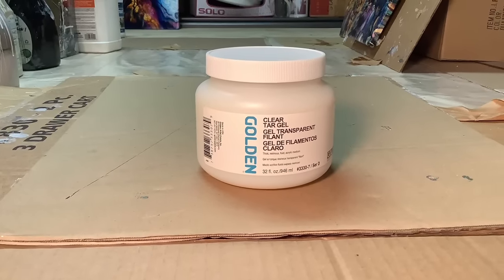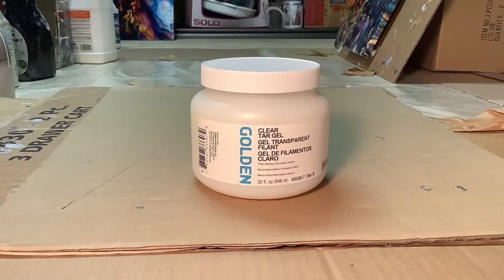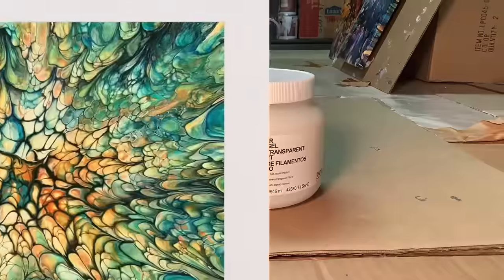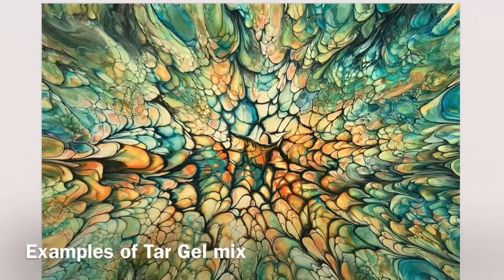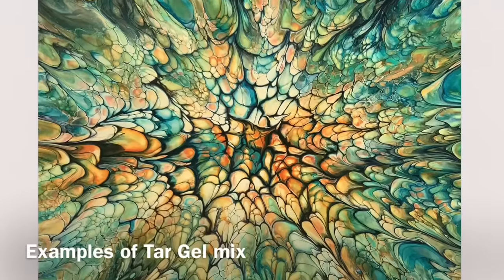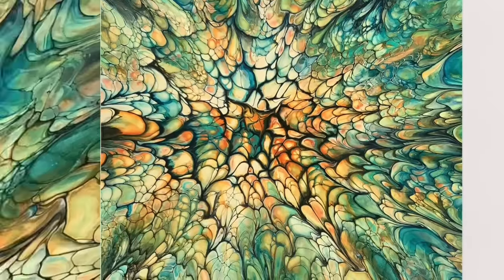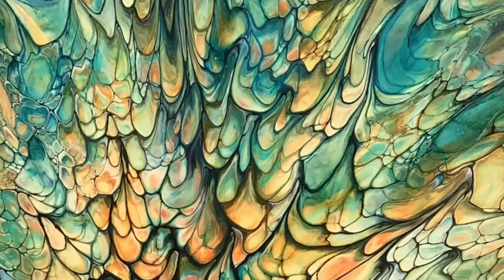What is the ultimate cell activator?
Focusing on ingredients for cell type paintings...including photos, videos and conversation. plus a surprise at the very end of the video.

Synopsis
Forced Rayleigh Taylor Method, YouTube: “What is the Ultimate Cell Activator”
There is no “chemical” magic here.  It’s all about density/gravity of paint and controlled force to push heavy density paint down and out onto lighter density paint.

Stage 1:  Main Mix:  Color Pouring Medium;
Mix: 3 parts Behr Marquee Interior Semi-Gloss Enamel, Deep Base, Untinted, 3453 (green can, HomeDepot)
         1 part Minwax high gloss polycrylic
Add: to the above add 10% Golden tar gel
EXAMPLE: 15 oz (3 parts) Behr
 5 oz (1 part) Minwax Polycrylic
20 oz (4 parts) total
20 oz times 10% = 2 oz tar gel (which is almost ½ part [2.5 oz], but is actually 3/8 part)
***The consistency of this formula is ideal for my use of controlled air. If it is too thick for you I suggest adding small amounts of water to the polycrylic alone until it suits your particular style...this will probably take several trials...so test with small proportions.

Apply a fair sized puddle as the first layer or base paint, it is the identical formula as all the rest of the colors. spin to thin it down a bit and add more base paint around edges of paint that is already down, spin a bit, and smudge base paint out to edges of canvas.

Color Paint Mix; same consistency as Main Mix
Mix: 10% heavy pigment paint (Golden is best)
90% Main Mix (Base Paint & Color Pouring Medium)

Apply Color Paint Mix (second layer) in several ways, using squirt bottle, either very thin squiggly lines or in puddles made of thin squiggly lines that then look like they were poured, doing 1st color, then 2nd color, etc.

Stage 2: Top Layer Mix ; this will be THIN

Floetrol/Water Thinner: 5 parts regular Floetrol plus 8 parts water.
This will be used to thin the Tar Gel or the Liquitex Pouring Medium.

Tar Gel Top Layer Mix:
10 parts Floetrol/Water plus 4 parts Golden Tar Gel. This makes the thinner for the paint.
Then mix:   8 parts Thinner Mix with 3 parts soft body paint.

Liquitex Pouring Medium Mix:
4 parts Floetrol/Water plus 10 parts Liquitex Pouring Medium. This makes the thinner for the paint.
Then mix:   10 parts Thinner Mix with 7 parts soft body paint.

Apply Top Layer Mix using squirt bottle  concentrating in center or apply as puddle made of thin squiggly lines that then look like they were poured.

Stage 3:  Use controlled force on the paint (compressor, blow dryer) to force Top Layer Mix  over color paint.  This is the most critical part.

Stage 4:
Spin or tilt.